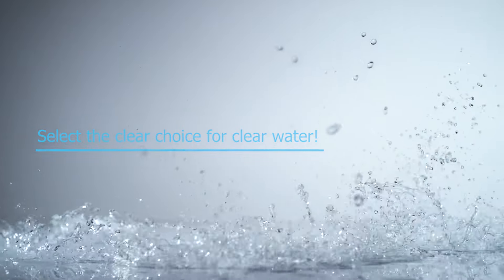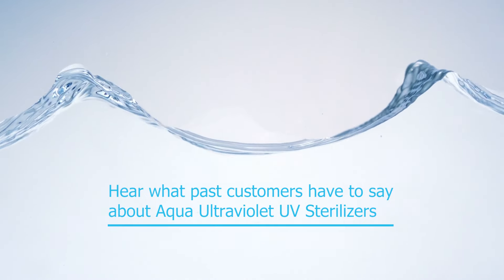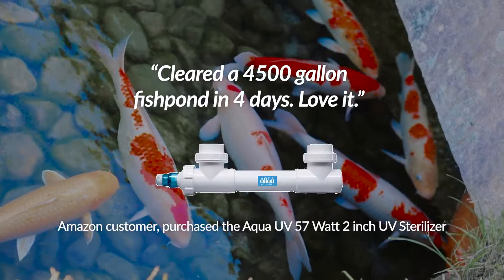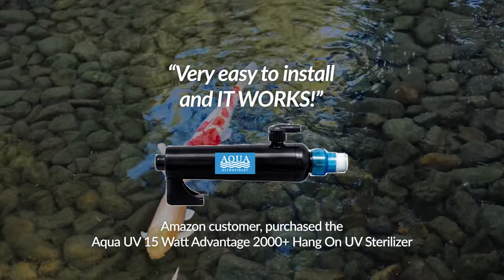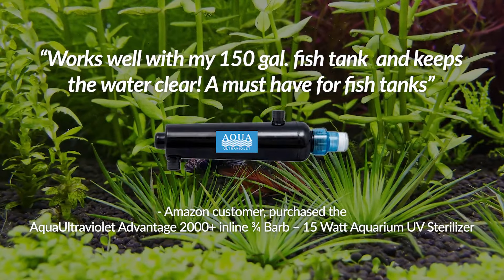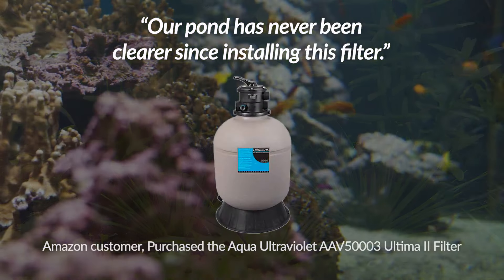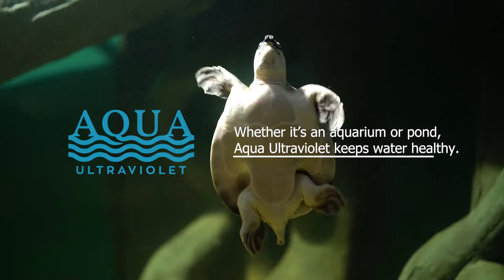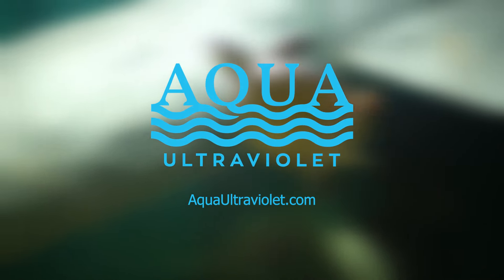The Clear Choice for Clear Water!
Select the clear choice for clear water! and hear what past customers have to say about Aqua Ultraviolet UV Sterilizers.

“Cleared a 4500 gallon fishpond in 4 days. Love it.”  - Amazon customer, purchased the Aqua UV 57 Watt 2 inch UV Sterilizer

“Very easy to install and IT WORKS!” - Amazon customer, purchased the Aqua UV 15 Watt Advantage 2000+ Hang On UV Sterilizer

“Works well with my 150 gal. fish tank and keeps the water clear! A must have for fish tanks” - Amazon customer, purchased the Aqua Ultraviolet Advantage 2000+ inline ¾ Barb – 15 Watt Aquarium UV Sterilizer

“Our pond has never been clearer since installing this filter.” - Amazon customer who purchased the Aqua Ultraviolet AAV50003 Ultima II Filter

Welcome to Aqua Ultraviolet, the premier solution for achieving pristine water quality in
your aquariums and ponds. Our advanced UV Sterilizers are specifically designed to
provide a healthy and clear aquatic environment, ensuring the well-being of your aquatic
life.

Don't compromise on the health and clarity of your aquarium or pond water. Choose Aqua
and discover why countless customers rely on us to maintain clean and clear water in their aquatic environments.

Transcript:

Select a clear choice for clear water. Hear what past customers have to say about Aqua
Ultraviolet UV Sterilizers.
“Cleared a 4500 gallon fishpond in four days. Love it!”
“Very easy to install and it works!”
“Works well with my 150 gallon fish tank and keeps the water clear! A must have for fish
tanks.”
“Our pond has never been clearer since installing this filter.”
Whether it's an aquarium or pond, Aqua Ultraviolet keeps water healthy, visit
Aquaultraviolet.com